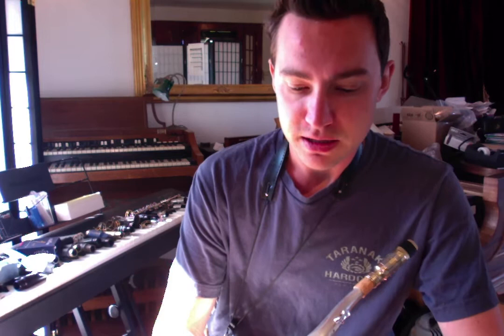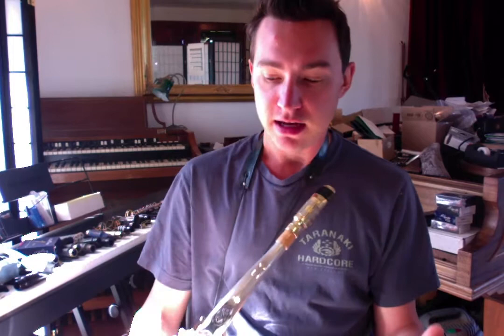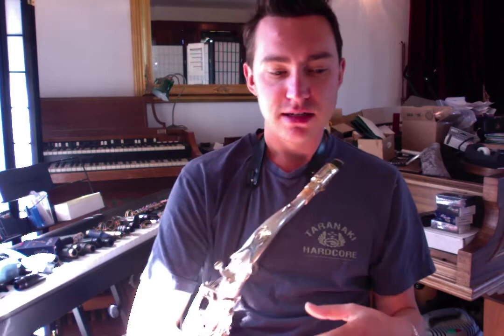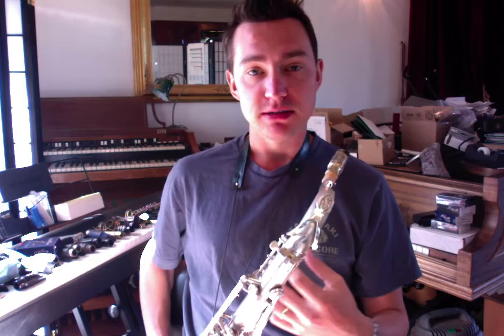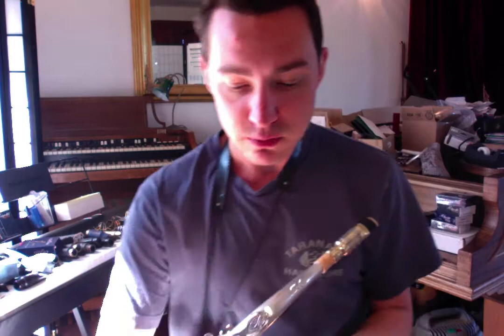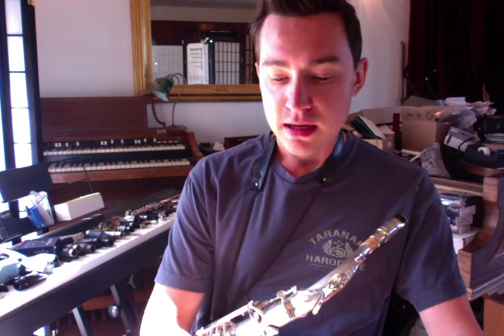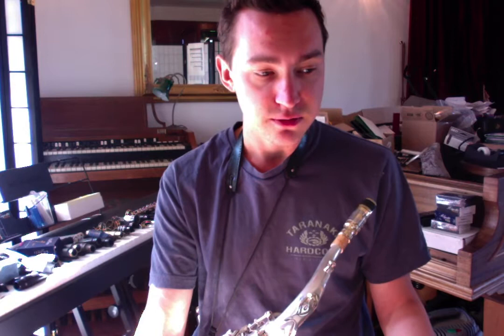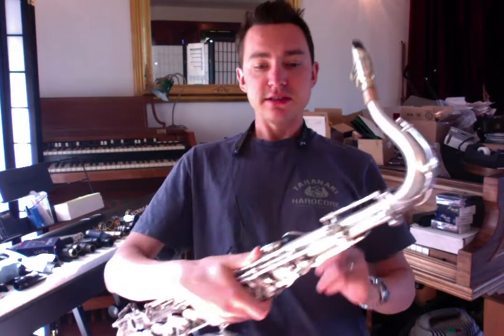Developing Your Own Sound On Your Instrument - Thomas Harris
Thomas Harris walks through various steps towards developing your own sound.

1. Technical facility - be able to accurately produce the sound in your head. Long tones, etudes, articulation practice, having the right equipment, etc.
2. Practice emulating players you enjoy listening to- figure out exactly what makes them sound unique (timbre, articulation, harmonic/melodic concepts, etc.)
3. Study as many different styles of music as you can - identify the various cliches, harmonic/melodic cues and idiosyncrasies. Strive to play stylistically correct - sometimes less is more, play the gig etc. Doing so will make you more musically useful and therefore more hirable.
4. By transcribing and emulating during your practice, you build a vocabulary of melodic, harmonic, stylistic, and timbral concepts that become the basis for your own UNIQUE sound when you go to play in public.